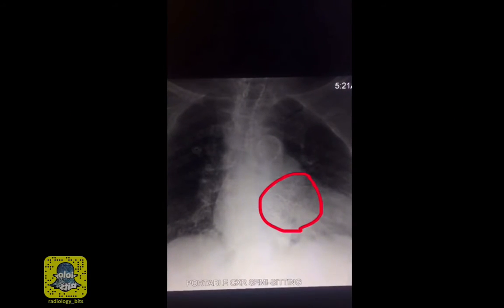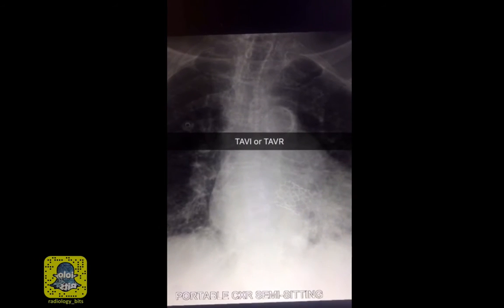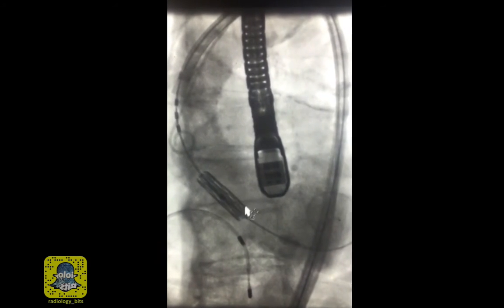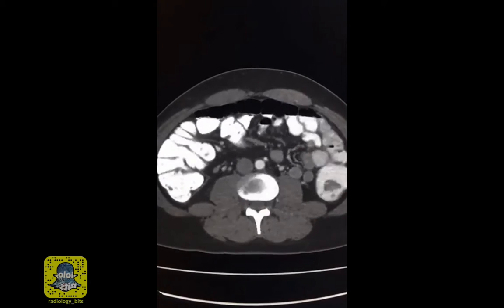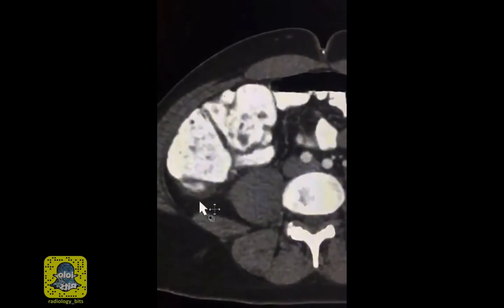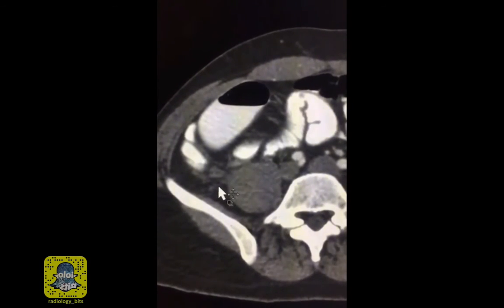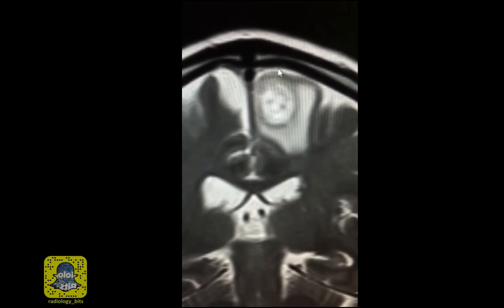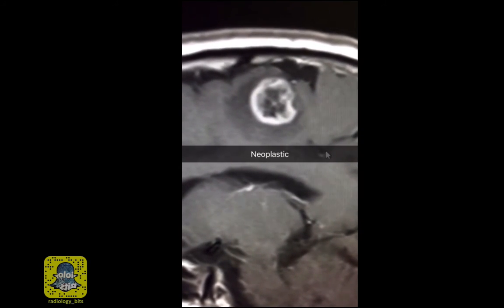RADIOLOGY BITS (SNAPCHAT WEEK 27)